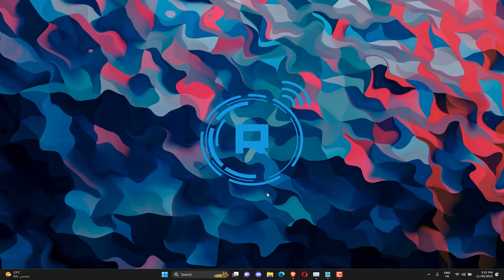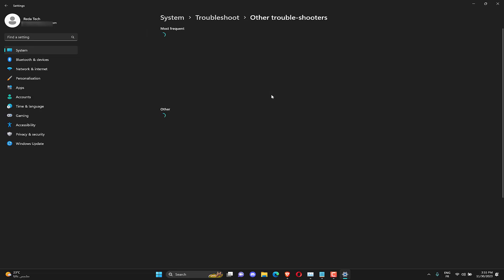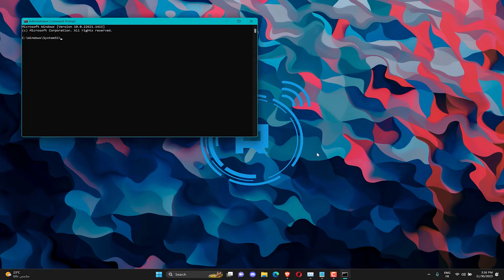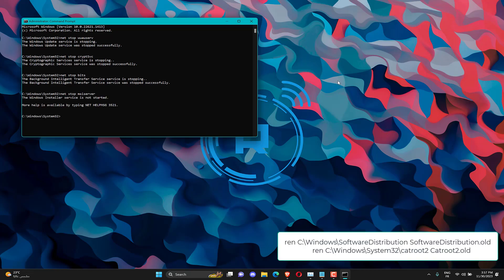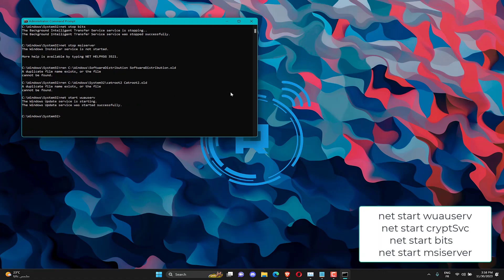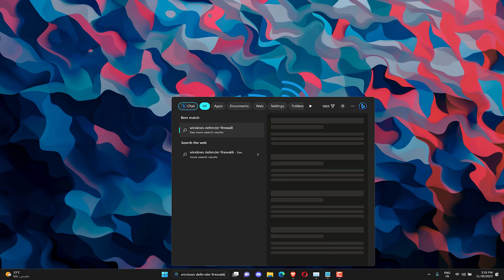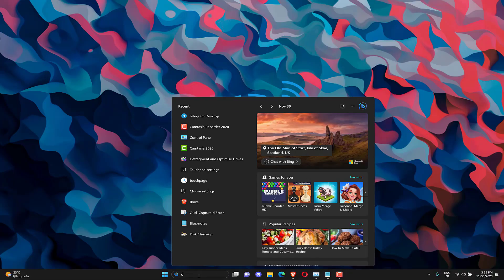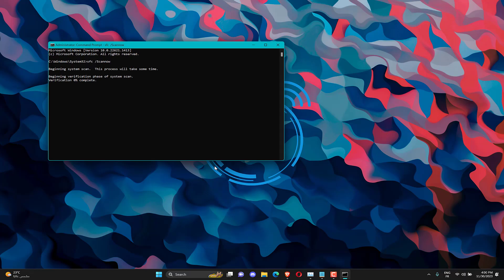Fix Update Error 0x800700C1 in Windows 11